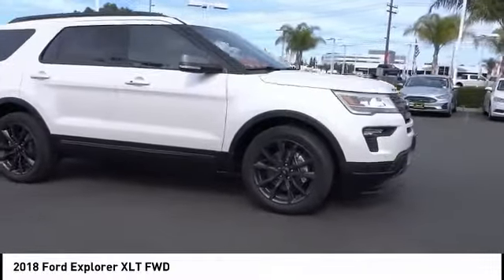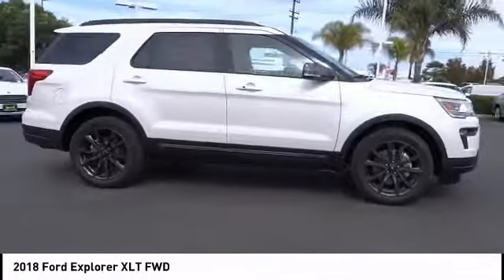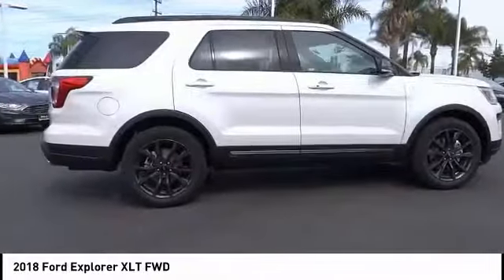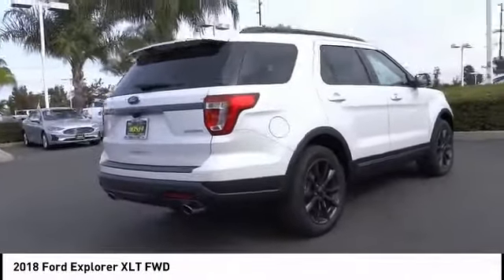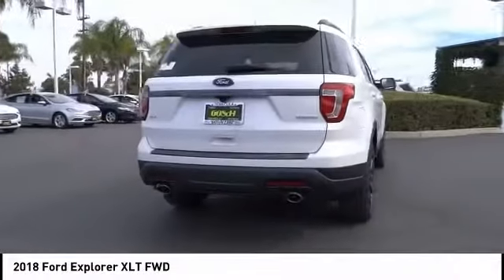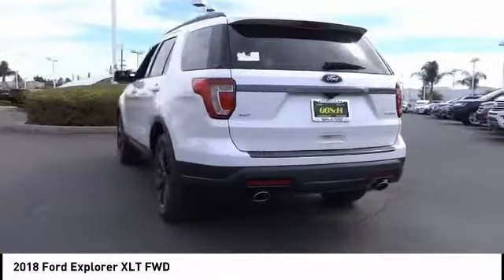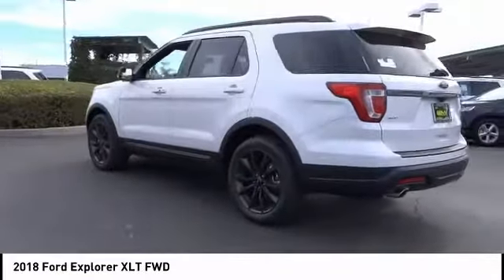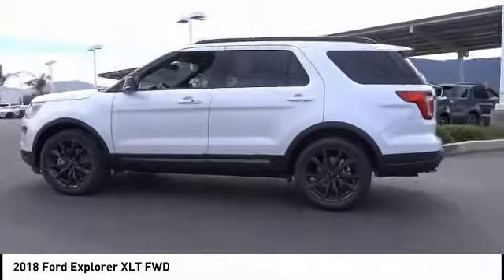2018 Ford Explorer TEMECULA BEAUMONT MENIFEE PERRIS LAKE ELSINORE MURRIETA R181732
2018 Ford Explorer XLT FWD

26895 Ynez Rd.

GOSCH FORD TEMECULA PROUDLY SERVING TEMECULA, BEAUMONT, MENIFEE, PERRIS, LAKE ELSINORE, MURRIETA, AND SURROUNDING SOUTHERN CALIFORNIA LOCATIONS. THIS WHITE 2018 Ford EXPLORER IS EQUIPPED WITH A 2.3L I4, AUTOMATIC TRANSMISSION, AND RECEIVES AN ESTIMATED 17 City/24 Hwy MPG. GOSCH FORD TEMECULA 26895 YNEZ RD. TEMECULA CA 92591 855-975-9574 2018 Ford EXPLORER XLT FWD Stock #: R181732 | VIN: 1FM5K7DH3JGC41953 | 2018 Ford Explorer XLT FWD Gosch Ford Temecula